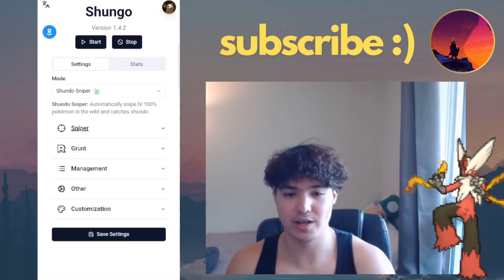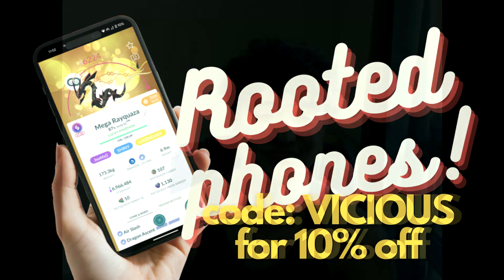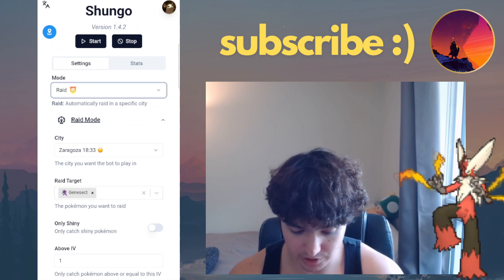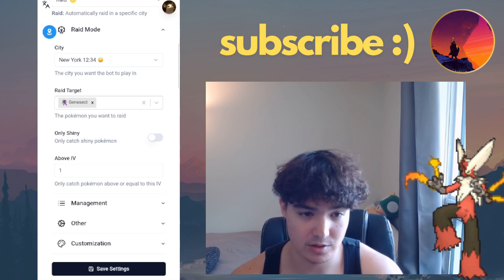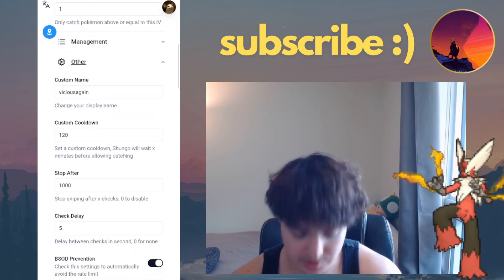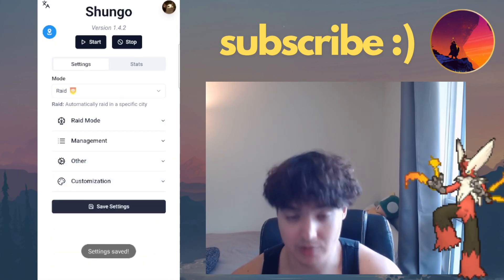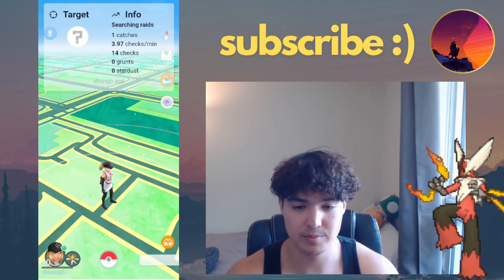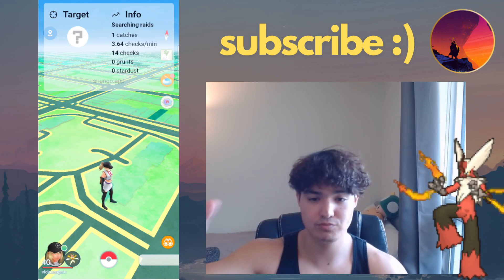WE WAITED A LONG TIME FOR THIS FEATURE - POKEMON GO SPOOFING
UGPhone is a cloud emulator that can run on Android, iOS, PC, and the web. Even if your device is turned off, the Pokémon in UGPhone will still be running normally, and you can even run a dozen or more Pokémon on one phone simultaneously.

You can earn diamonds by using my invite link, and the diamonds can be used to redeem device time: